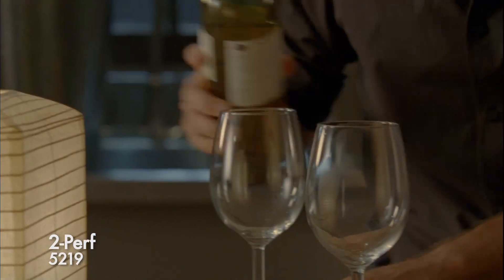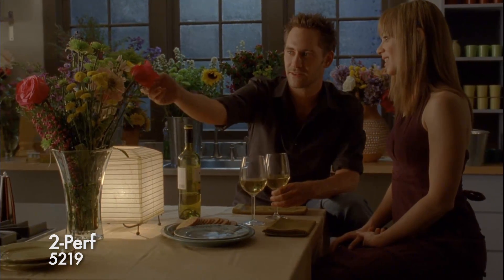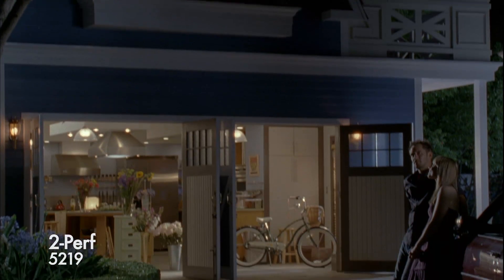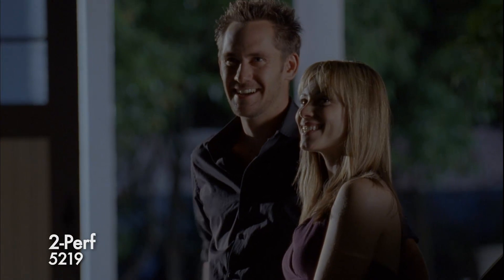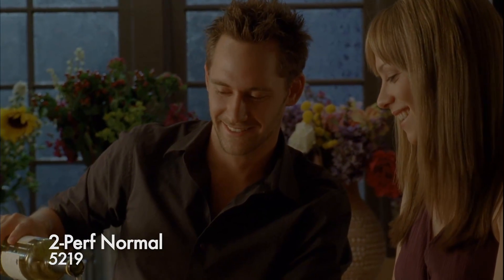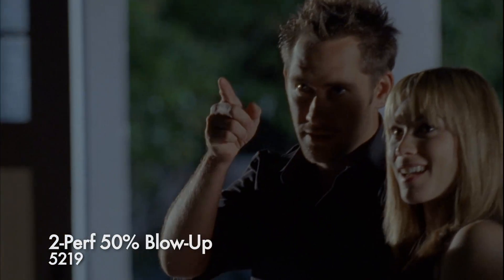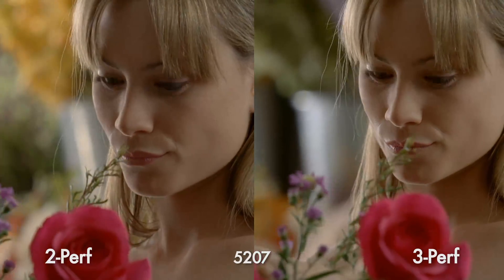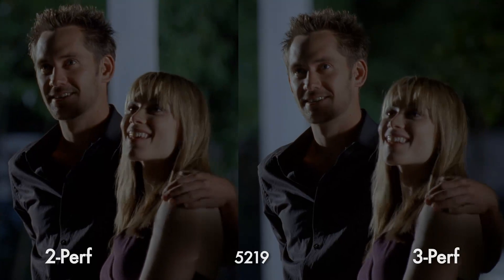2-Perf and 3-Perf 35mm Motion Picture Film Demo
Director and Cinematographer, James Chressanthis, ASC

Stocks:
KODAK VISION3 250D Color Negative Film 5207
KODAK VISION3 500T Color Negative Film 5219

Cameras were donated by Panavision, and mounted side by side on a single dolly, donated by JL Fisher, to capture the scenes simultaneously.